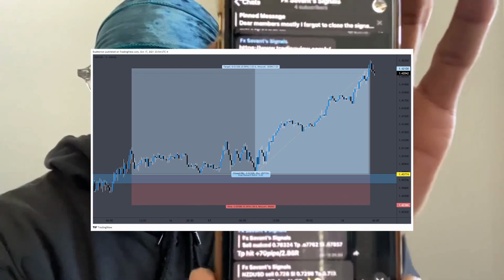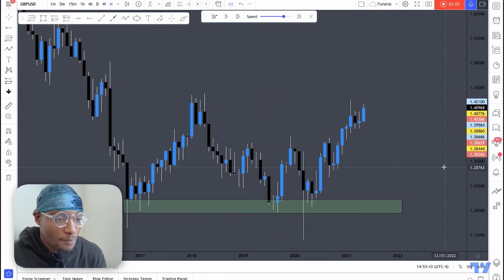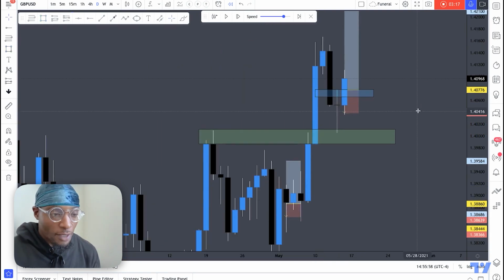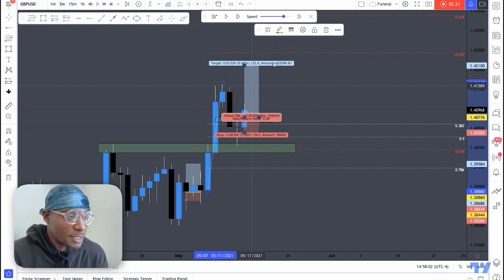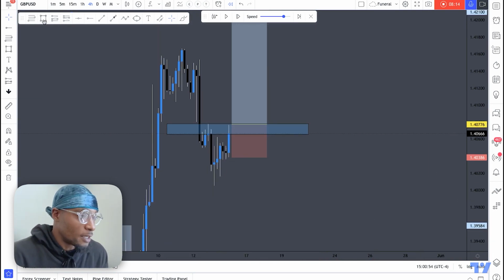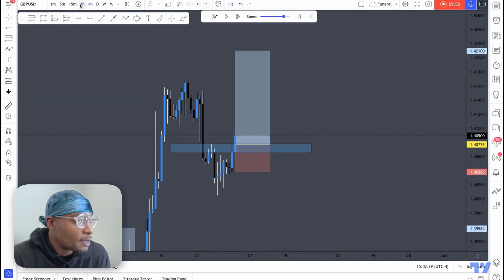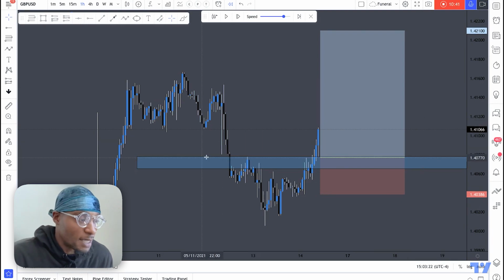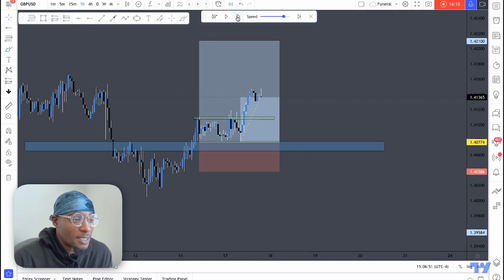This Is How To Trade Forex Stocks and Crypto!